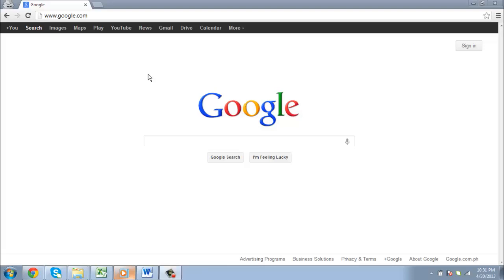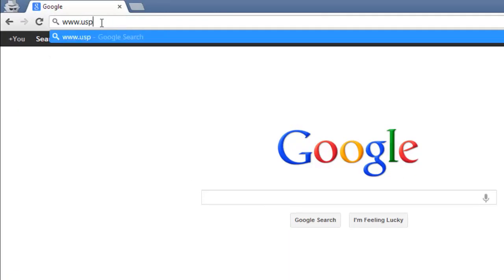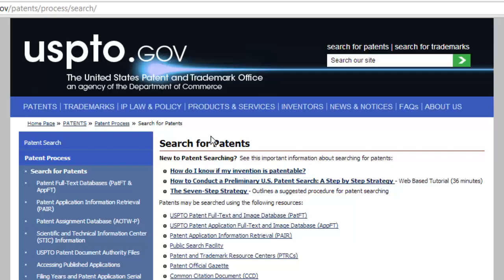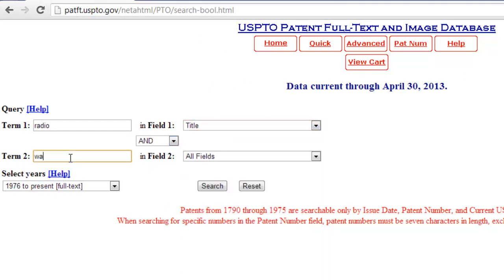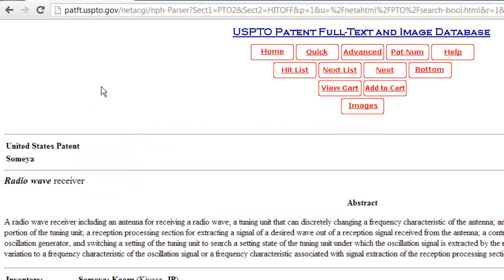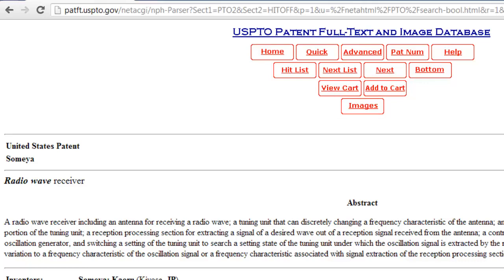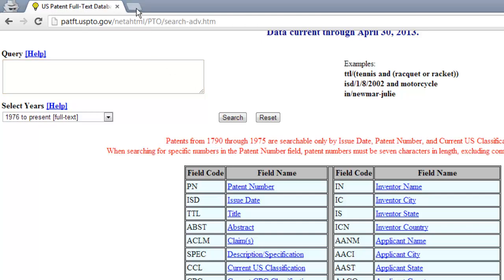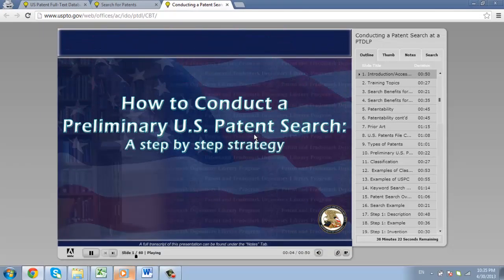How to Search Patent Online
This tutorial is going to provide an introduction to running a patent search online.

In this tutorial you are going to learn how to conduct a patent search online. This is a very complicated process and this tutorial just provides a brief introduction of how to get started.

Step # 1 -- Navigating to the Patent Site

To search for a patent you are going to need to visit the government site that has all of the patent records, this can be found at " Here this is some basic information about patents and how they work, what we are interested in is the "Search Patents" option, click this.

Step # 2 -- Searching for  a Patent

If you are looking for a patent created after 1976 your job is going to be made much easier as full text records of these patents are available. Scroll down the page and click the "Quick Search" option. This will load page where you can enter some keywords, enter a first search term and select a field from the drop down box -- here we are choosing title. Do the same for a keyword in the second term box. When ready click "Search" and the database will spend a moment compiling any results.

Step # 3 -- Viewing the Patent

On the next page you will be told how many results there are and below they will be listed, you just need to click on one of these links and you will be taken to the full patent information page. Here you will find all the information about the patent, including who holds it. If you want to view any images (such as diagrams) related to the patent you simply need to click the "Images" button at the top of the page.

Step # 4 -- Advanced Search Features

This is just the quick search function and if you are really looking to search deeply you will need to learn about the more advanced search functions. To see this search option click "Advanced" at the top and you will see a search field which you can use with the various search codes outlined below. This is too complex to outline here, but there is a 36 minute explanation video on the original search page, visit " and click the "How to conduct a Preliminary US Patent Search" link.

This has just been a basic introduction on how to do a patent search online.